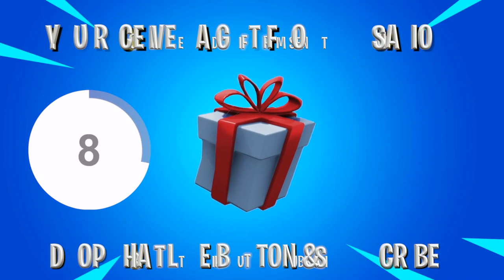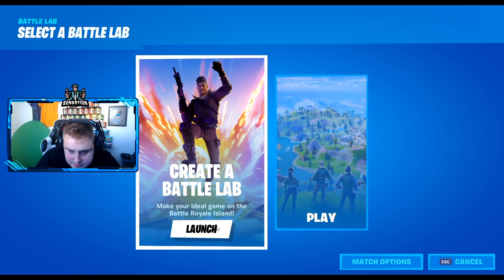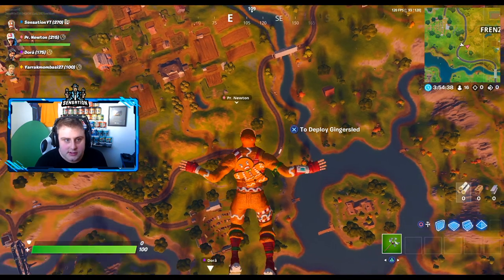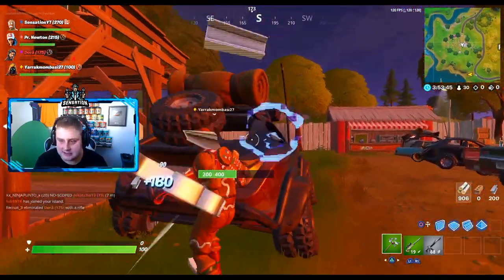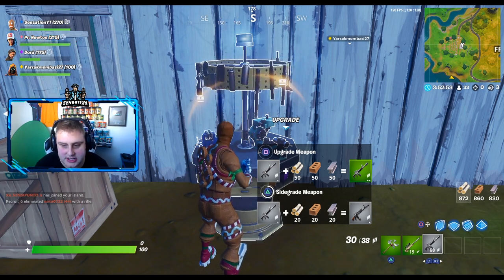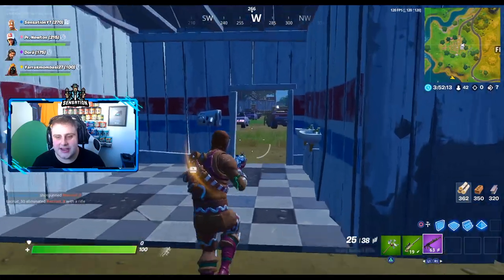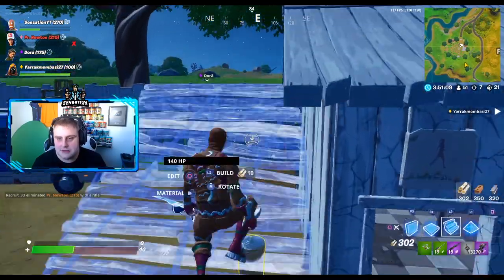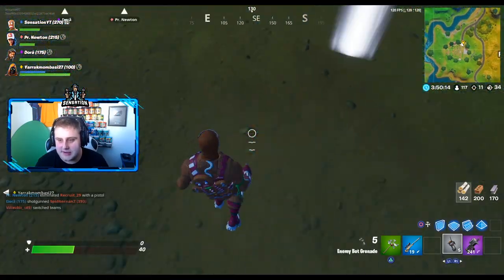HOW TO USE SIDEGRADING IN FORTNITE BATTLE ROYALE *NEW* HEAVY AR WEAPON UPGRADE